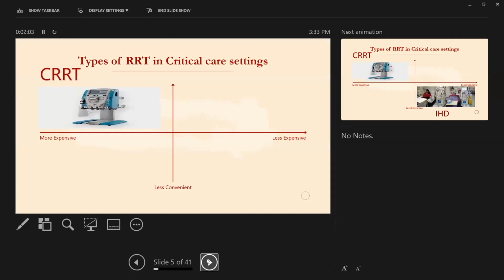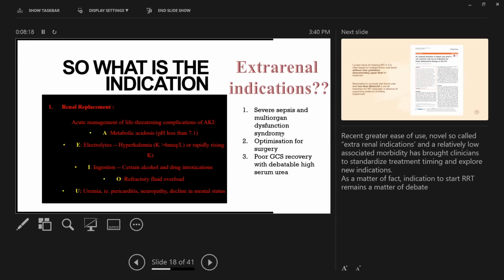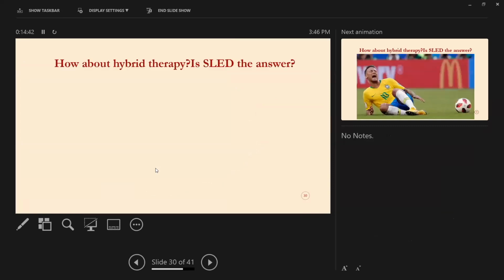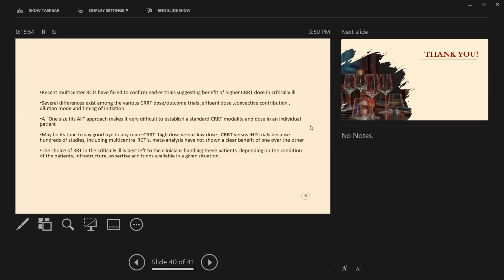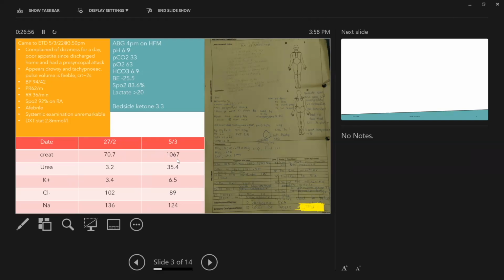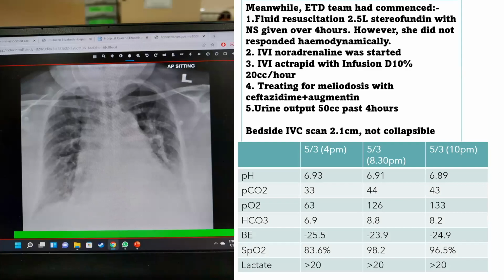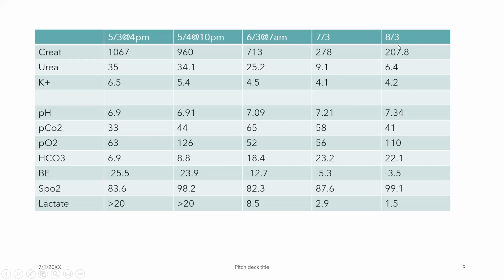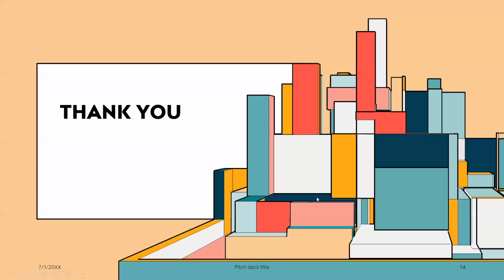Renal Replacement Therapy In Critical Care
Continuous Medical Education Series
10032022
By: Dr Jason, Dr Hassan